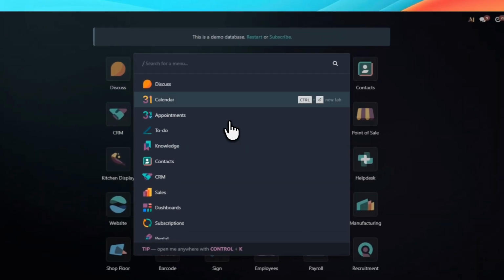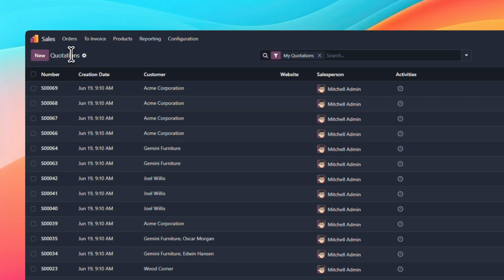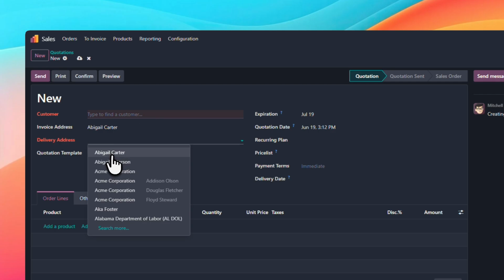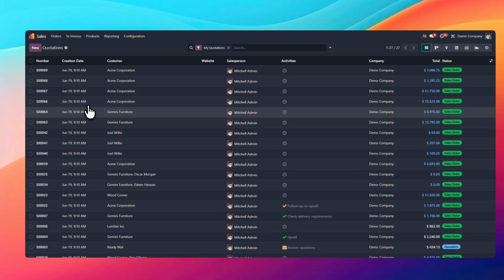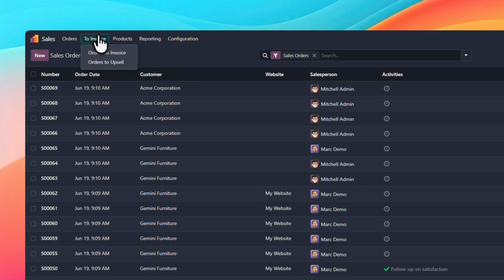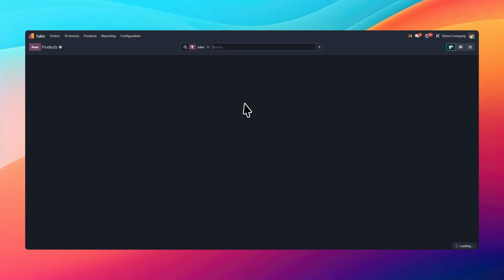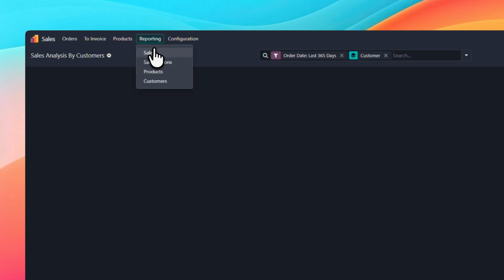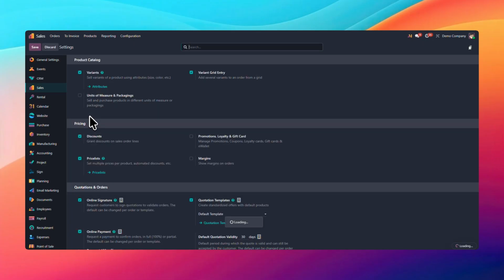How to Use Odoo for Sales (Step-by-Step Guide)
Here’s how to use Odoo for Sales step by step.

In this quick tutorial, you’ll learn how to manage your entire sales process using Odoo Sales. This guide covers creating quotations, converting them into sales orders, managing customers, tracking product availability, generating invoices, recording payments, and monitoring sales performance.

• Create quotations and sales orders
• Manage customers and contacts
• Track product availability
• Confirm customer orders
• Generate invoices
• Monitor sales performance

• Customers and leads
• Product catalog
• Quotations and sales orders
• Pricing and discounts
• Invoices and payments
• Sales reports and analytics

• Odoo Sales
• CRM Integration
• Product Management
• Customer Management
• Odoo Invoicing
• Sales Reporting Dashboard

⚠️ Important Note

To get the most out of Odoo Sales, configure your products, pricing, taxes, customers, and payment terms before creating sales orders. Many sales features integrate seamlessly with Odoo Inventory, Accounting, CRM, and eCommerce.